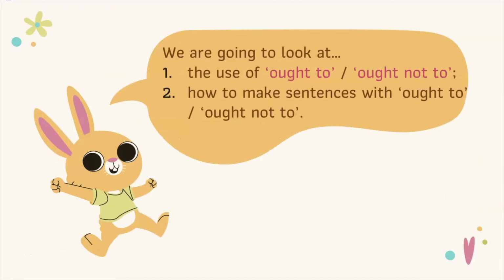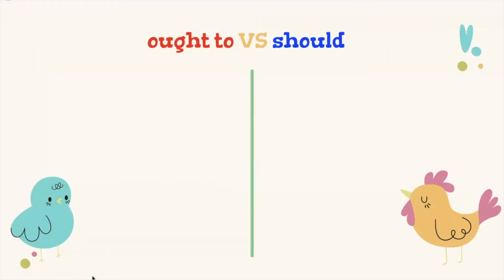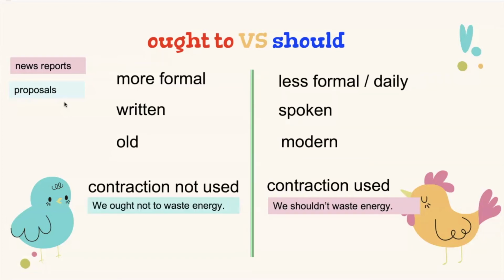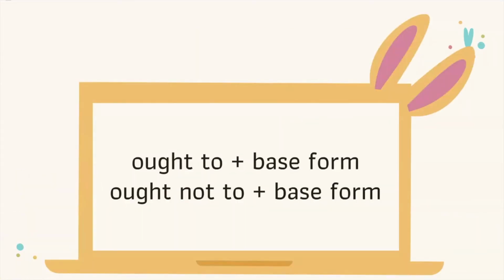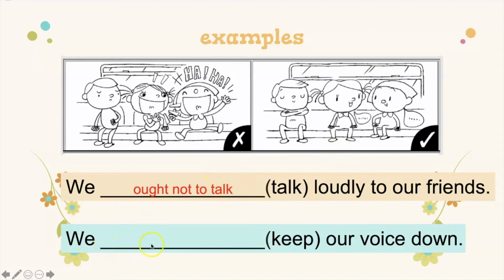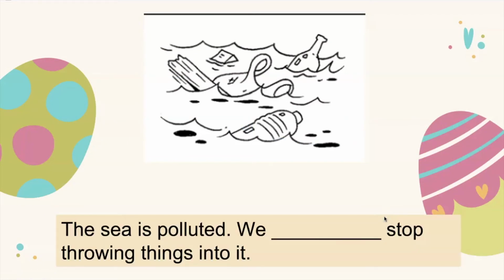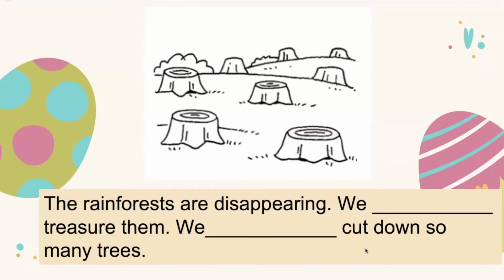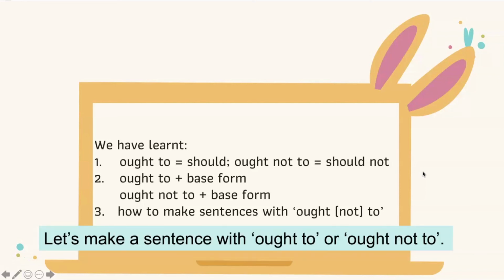NM6B Unit 3 Gr 3_ought to